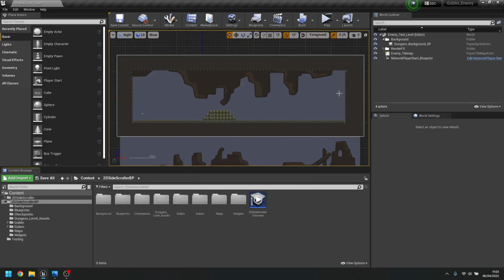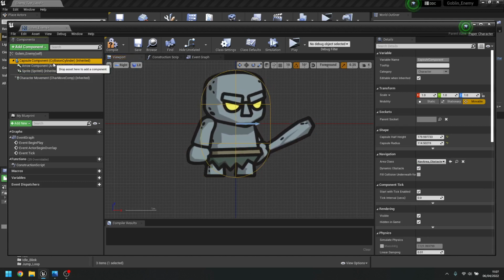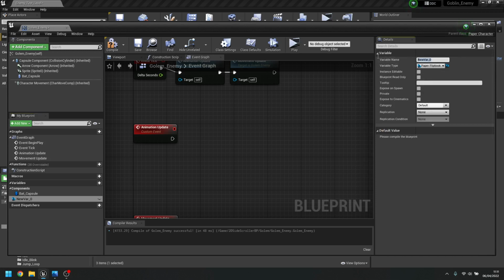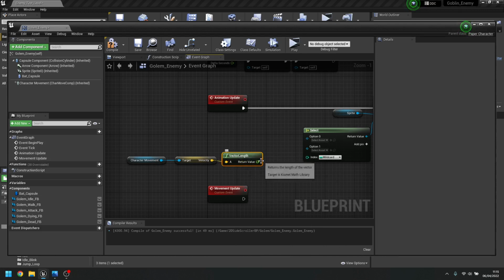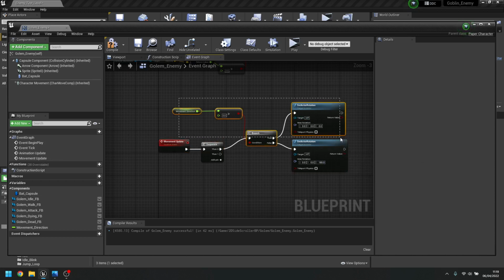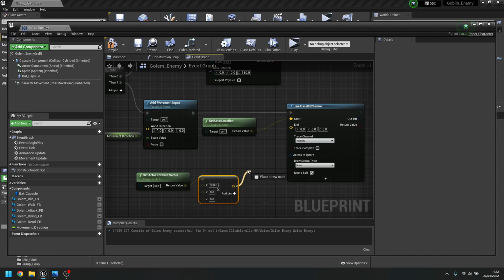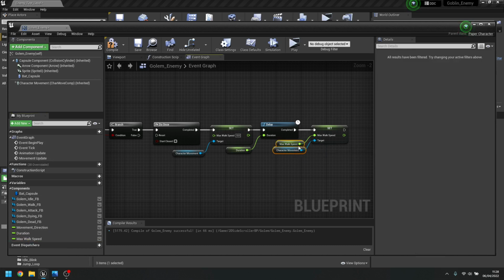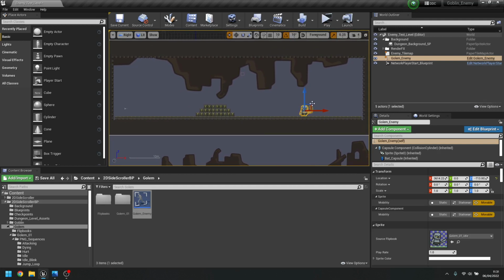2D Game - Setting Up A Basic Enemy - Part 1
In this video we will set up a basic enemy.